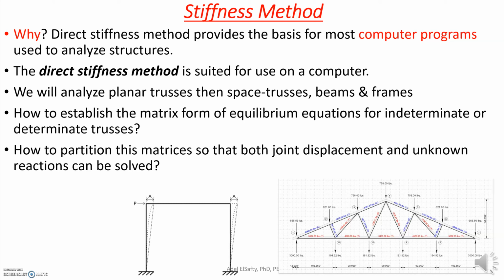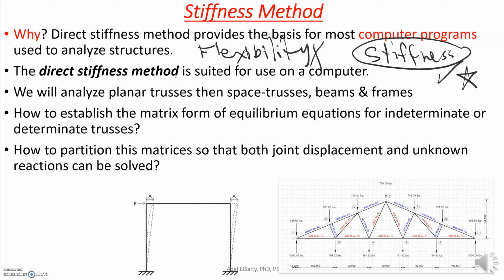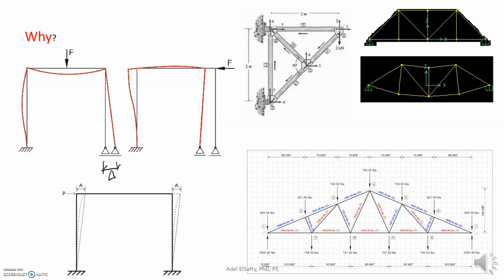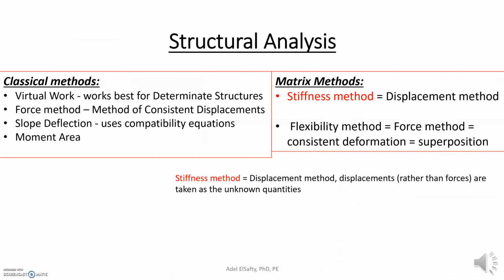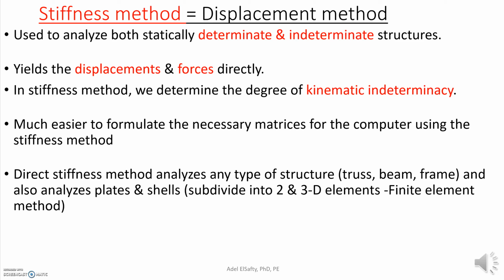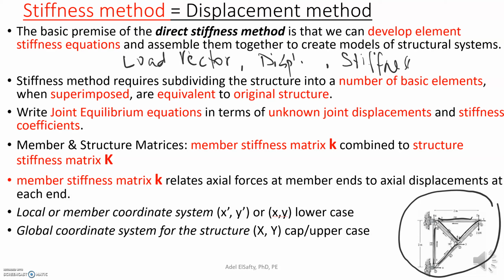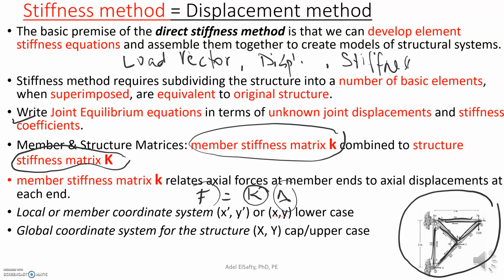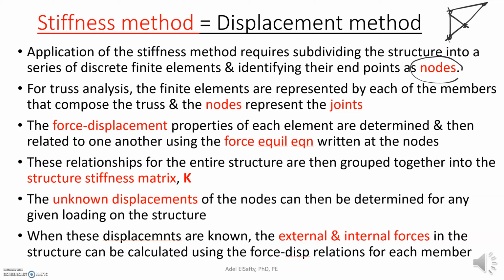2 Truss Direct Stiffness Matrix part 1 - Adel ElSafty